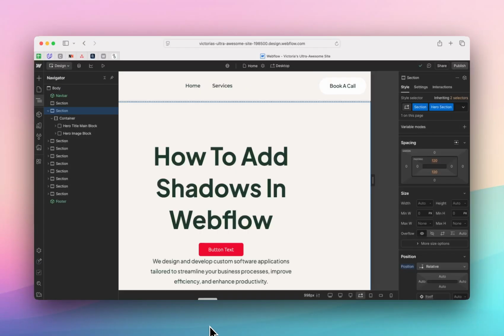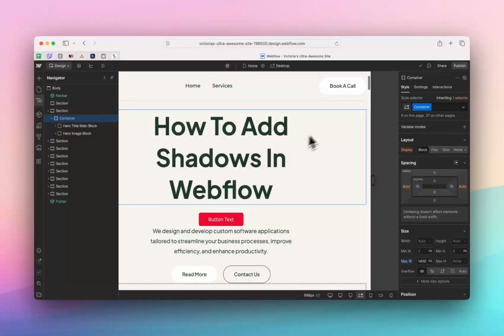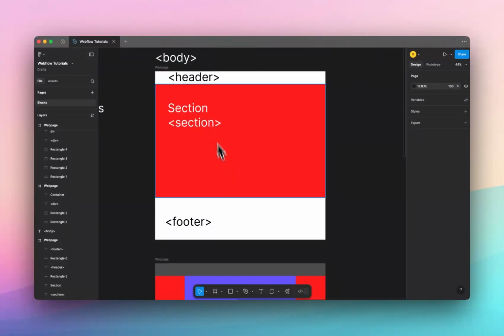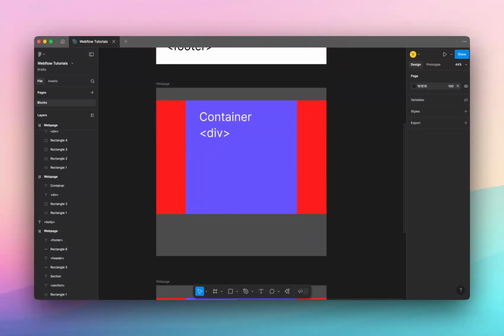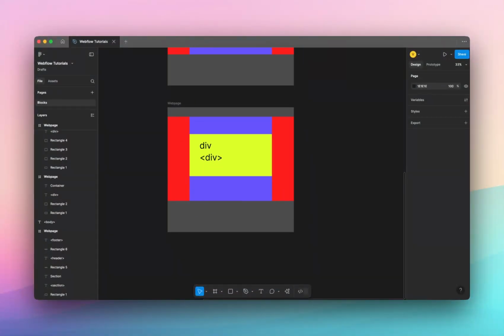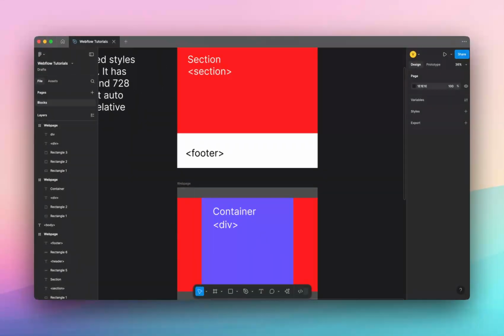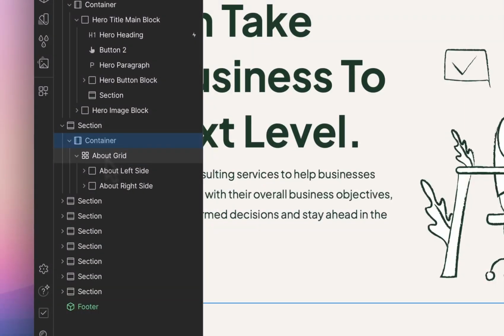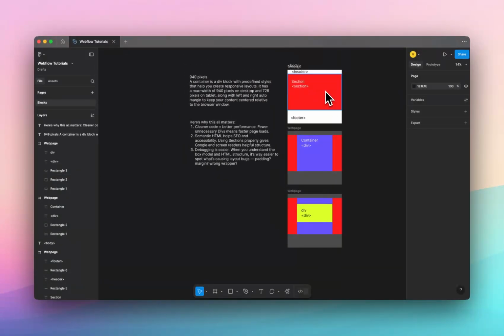How To Use Sections, Containers & Divs in Webflow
Learn about @Webflow's block system with this lite intro into sections, containers and divs - including how they determine your page's HTML structure and can impact your website's SEO.

Is there a specific topic that you'd like us to show you on Webflow? Get in touch with us!